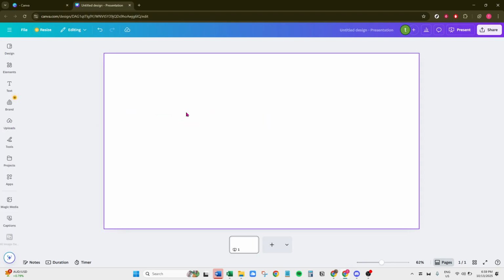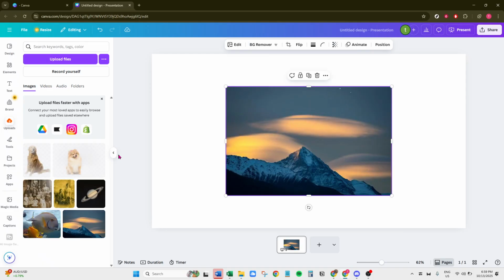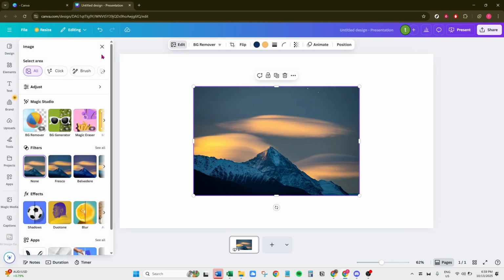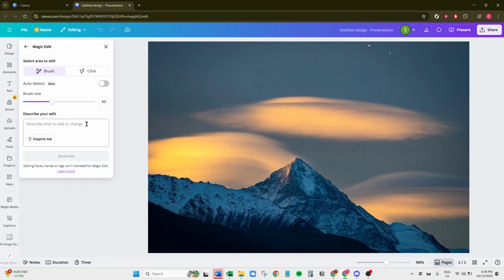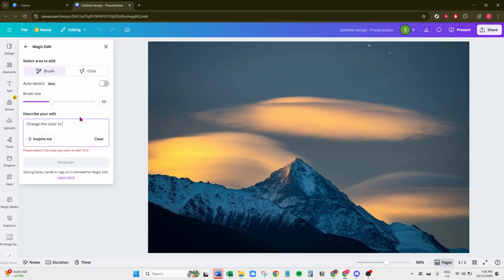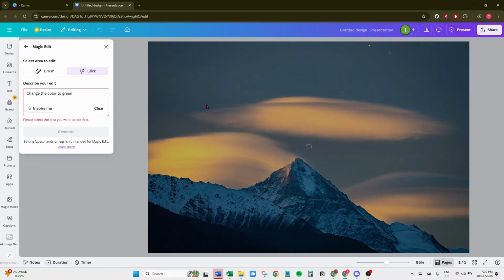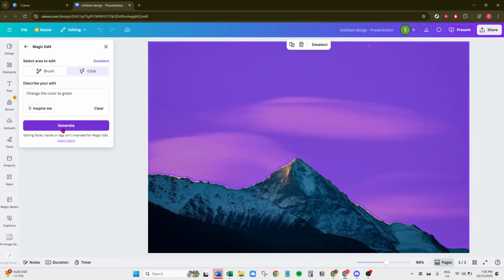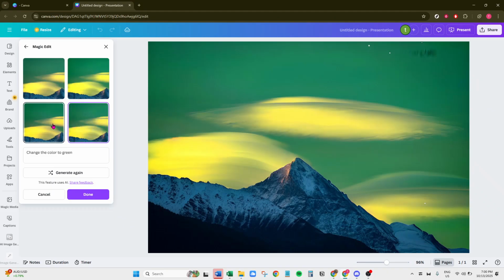How To Enhance Photos With Canva Ai Sky Replacement And Color Enhancement [2026 Guide]